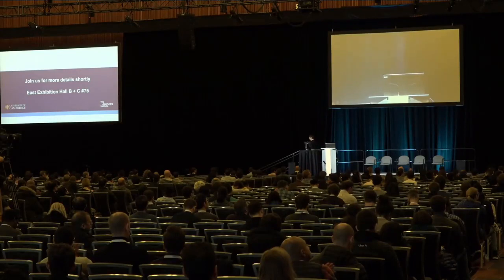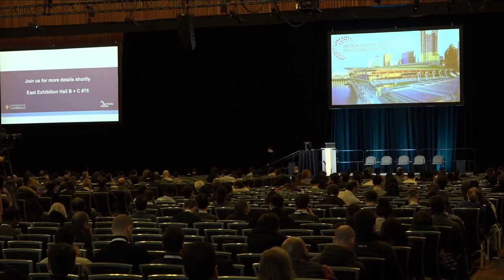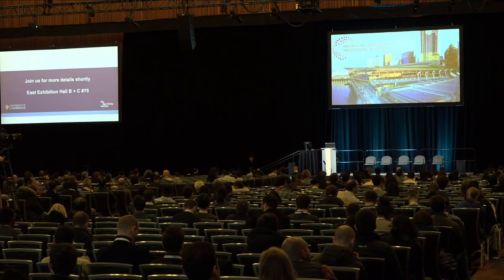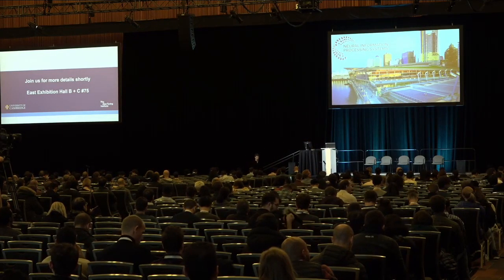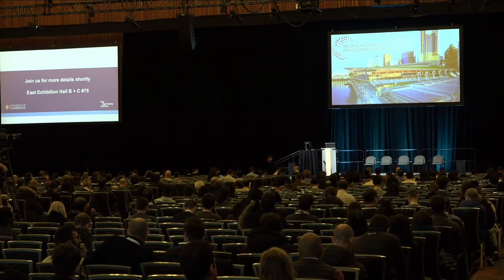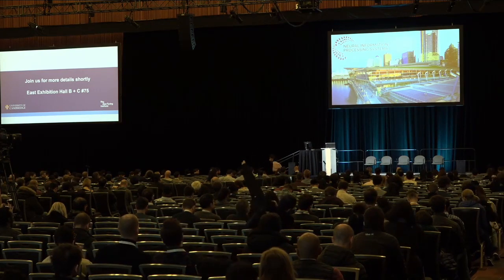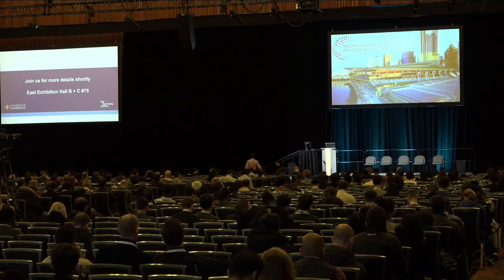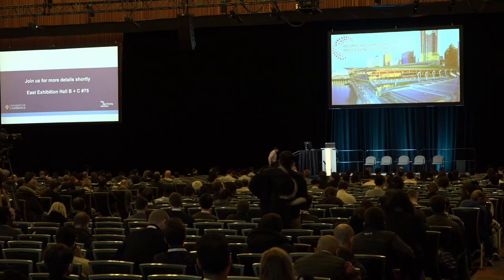NeurIPS 2019 | Track 3 Session 1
BTC ⇢ bc1q2r7eymlf20576alvcmryn28tgrvxqw5r30cmpu
ETH ⇢ 0x58c4bD4244686F3b4e636EfeBD159258A5513744
Doge ⇢ DSGNbzuS1s6x81ZSbSHHV5uGDxJXePeyKy

Video is reposted for education purpose.